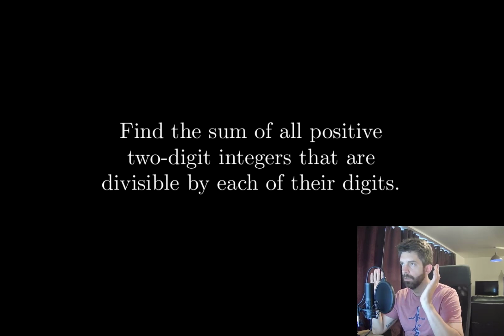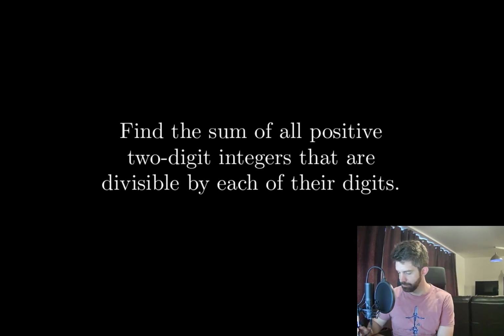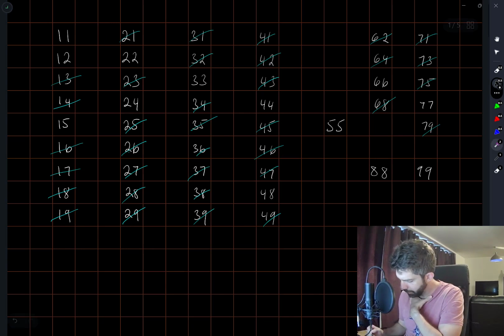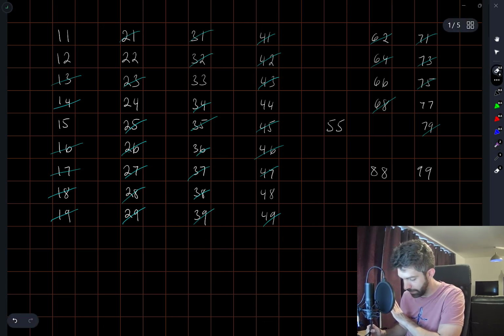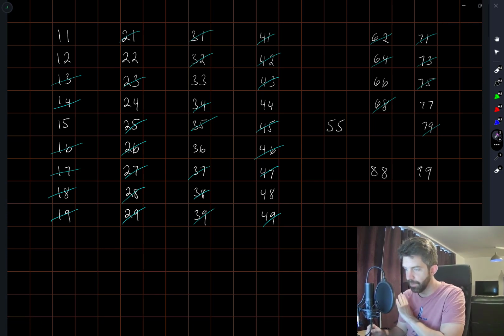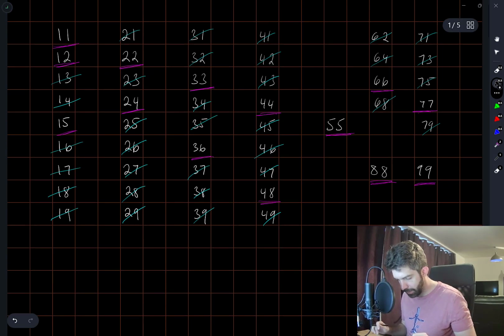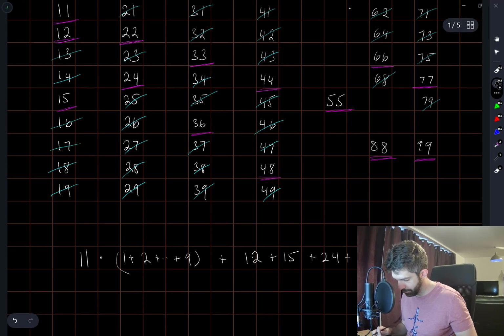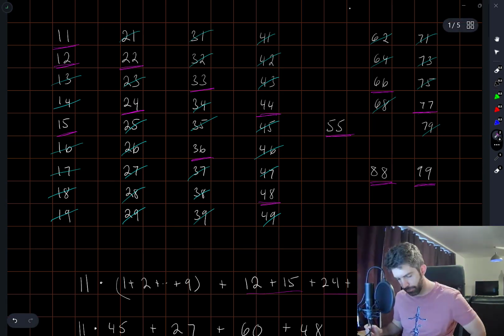Contest Mathematics - AIME - A sum of special numbers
I'm not sure if there's a more elegant way of doing this that doesn't involve going through each number less than 100.

0:00 Introduction
0:10 Problem statement
0:20 First thoughts
1:52 Selecting candidates
4:10 Computing the sum